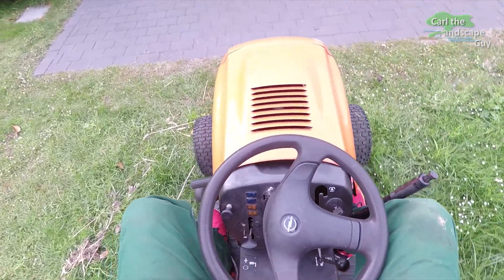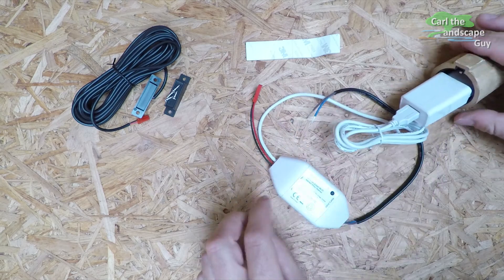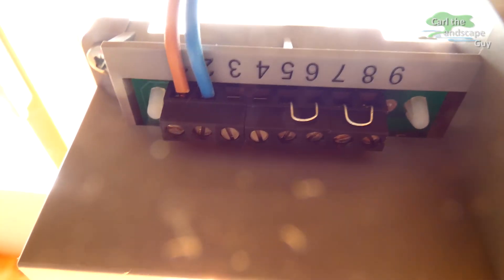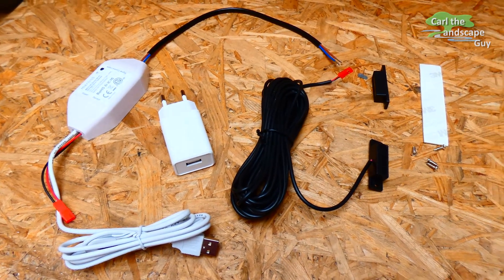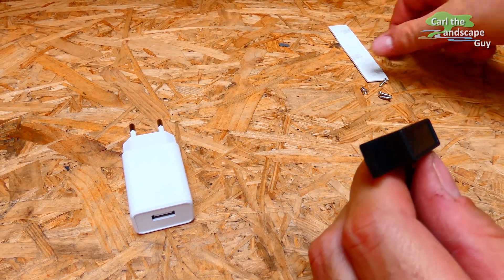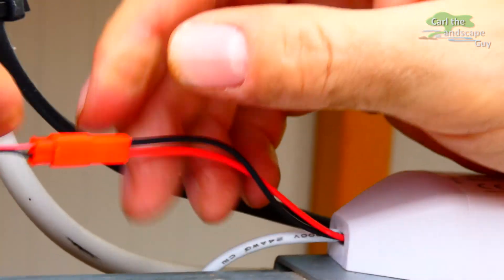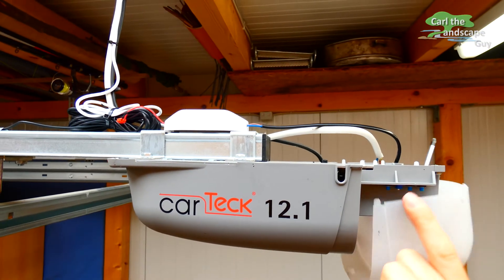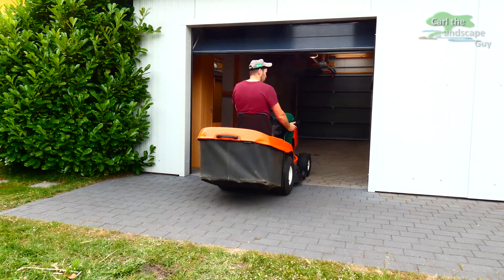HOW TO INSTALL WIFI GARAGE OPENER IN DETAIL | ANY DOOR SIZE | TEST+MONITOR MEROSS MSG100 DIY SETUP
used products:
wifi opener
3m double sided tape
duct tape
zip ties
work gloves
work pants
works shoes
lawn mower
4k Gopro

When I come home from work in the evening and the remote control for my garage is not in my “work” vehicle, it's really annoying. Thankfully, Meross has sent me the MSG100 Smart Wi-Fi Garage Door Opener for this video. This way I can easily open the garage door with my phone. I will install and test this module today. The device comes in a small box with all the necessary cables. Here is the sensor cable, the USB power adapter, and the MSG100 module with all the necessary connections. There are also some double-sided 3M adhesive strips, which should help with the installation process. First I’ll set up the software for the device. To do this, I connect the module to the power supply. On the smartphone, the app "Meross" is downloaded and installed. After opening the app, I log in or create an account with an e-mail and password. After that, enable the app to use your location. And now we can add our new device. To do this, I press the plus sign at the top right corner and then choose Garage Door Opener from the list. Here is where they walk you through the set up. There are a vast majority of manufacturers of garage door openers stored in the software. But even if yours is not there, you can still use this device by doing a simple compatibility check. Most garage door openers are controlled via contacts 1 and 2 with a push of a button. To test this, I open the case to my garage door opener and look for the contacts. With insulated pliers, I connect contacts 1 and 2. And the motor starts up. So I tap on Yes, it works. Now it says to Please connect the power cable to the module. Okay I already have. Now when the LED flashes yellow-green, the module is ready to connect. Okay, I already did that. Now when the LED light under the wifi symbol flashes yellow-green, the module is ready to connect. Okay, that's working, so let’s continue. Now it takes a few seconds. By the way, this app including the setup is available in all languages. After the app has found the module, I can rename the device. I’m calling it Garage 1. Now the module has to be connected to the existing Wifi. So I select my home Wi-Fi network and enter the associated password. This will only take a few seconds and then the software is completely installed. The garage 1 button is set up. Now I will connect the MSG100 wifi module and start connecting it to the motor. For safety reasons, I disconnect the motor power supply. Next, I loosen the screws of contacts 1 and 2, to connect the module to the existing garage door button. I put the wires from the module in parallel, to the existing contacts and retighten the screws. Ok that works and I lay the wireless module on top of the motor for now. Next I want to install the sensor. With this magnetic sensor, I can later check on the Meross app whether the garage door is open or closed. When the door is closed, the sensor and magnet must line up parallel to each other. But the top surfaces don’t need to face each other, which gives you several more options on where you can mount them. I use two of the supplied, pre-cut adhesive strips and attach them to the back of the sensor. I found a good place for the sensor here on the center rail. I stick the sensor with the cable to the metal rail, which does not move. The sensor magnet is put on right next to it and will move away from the sensor when the door is opened. Make sure you press firmly and you're done. The sensor cable is now secured on top of the center rail to the garage opener with tape, so that it does not fall down. The sensor cable can be simply plugged into the MSG100 module. There are still adhesive strips left over, that I use to attach the module onto the rail. The length of the cable is designed for larger garage doors as well. I roll up the rest of the cable so that it does not hang down.